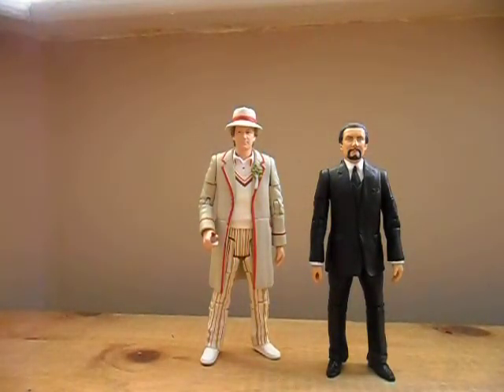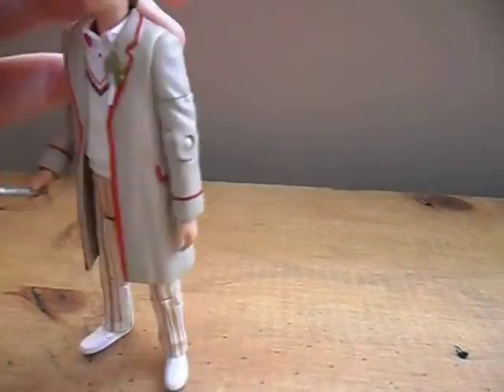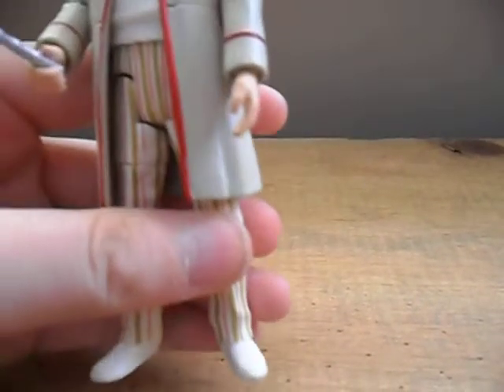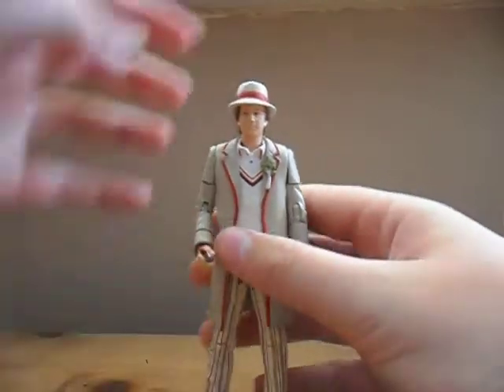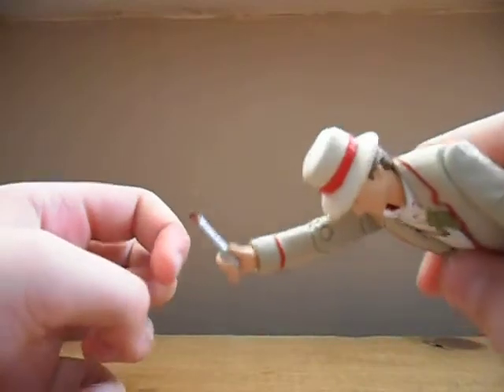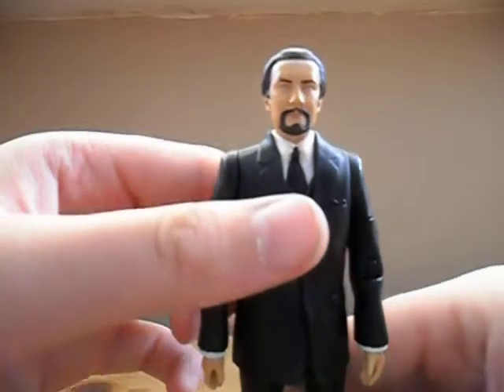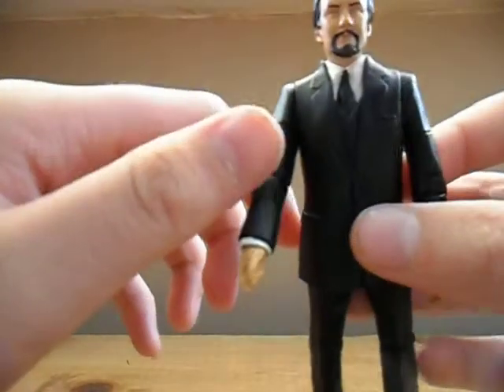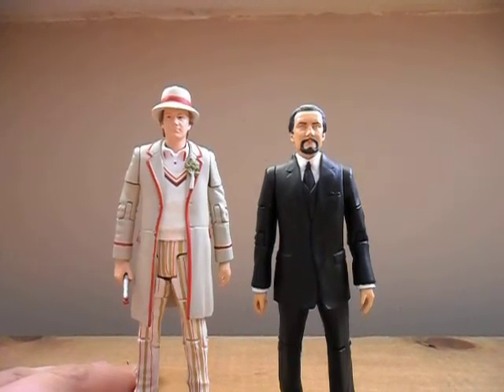Doctor who figure review 5th Doctor and Master FP exclusive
This is my review of the FP exclusive 5th doctor and master fgure set.